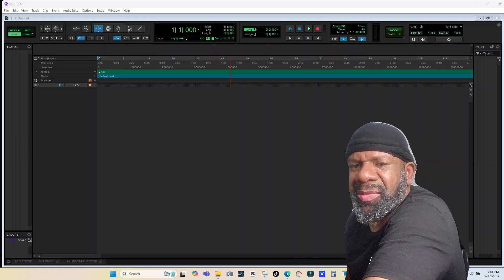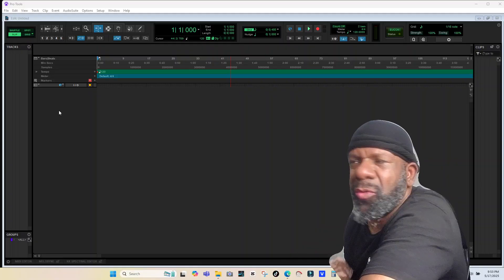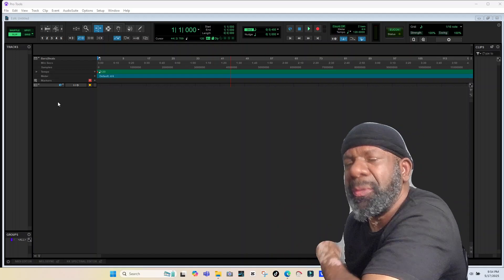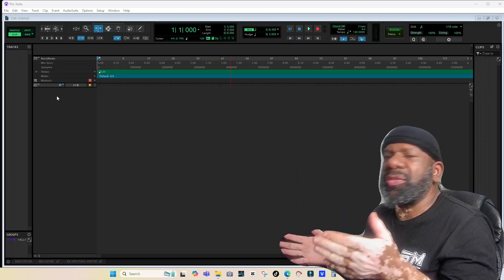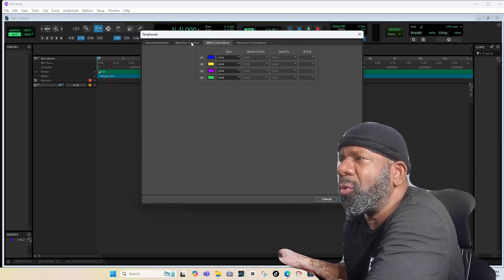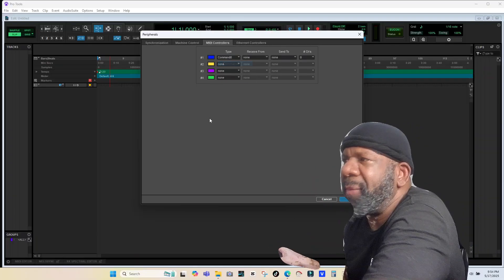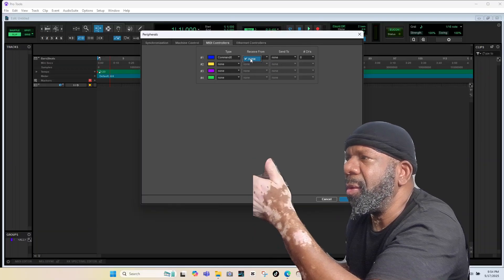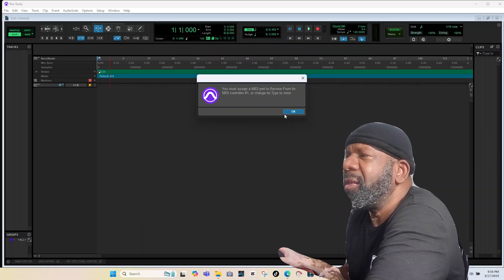How to Setup Command 8 in ProTools?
NEED THE DRIVER?
It's very hard to find.

Beat production, daily beats, music creation, channel growth, creative process, viral beats, consistency, YouTube success, music journey, content creation